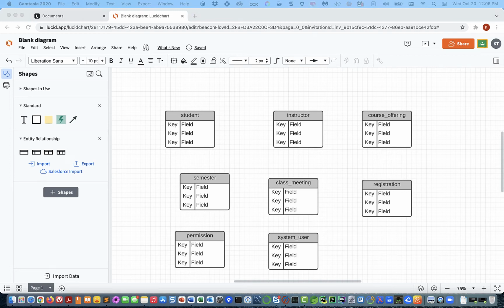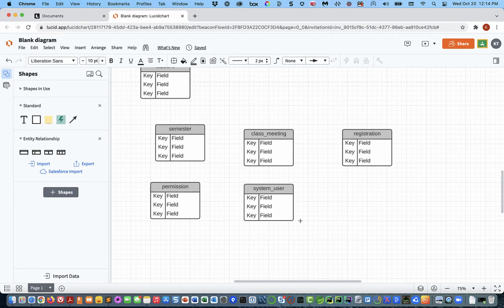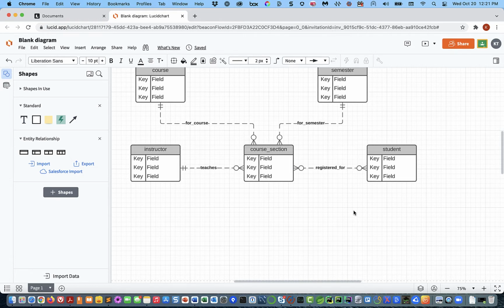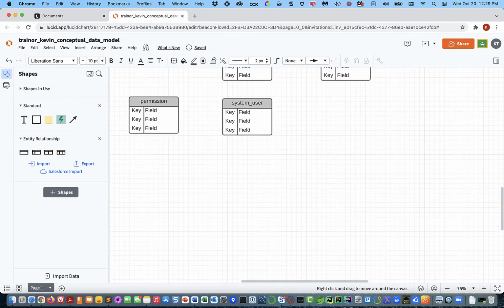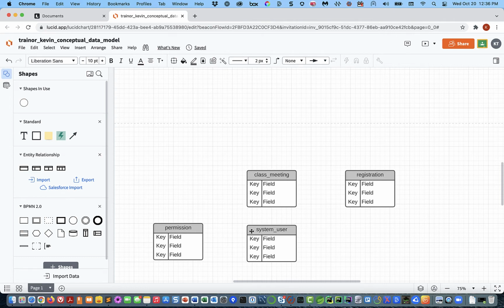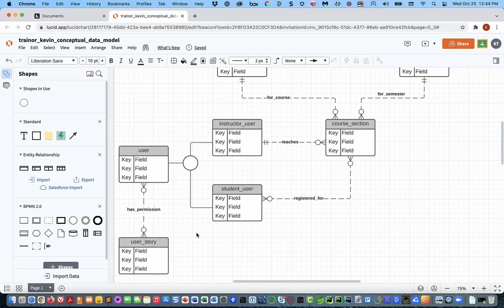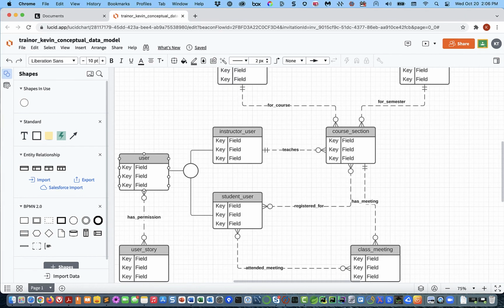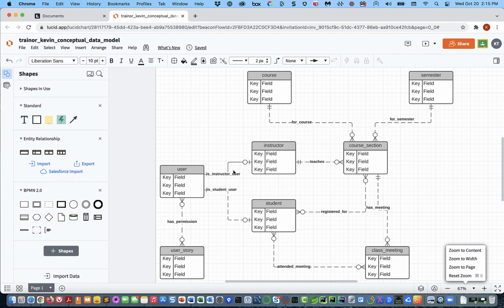Tutorial: Conceptual Data Modeling - Adding Relationships